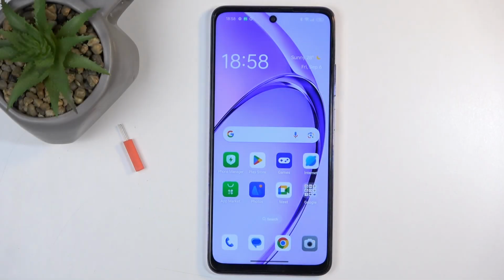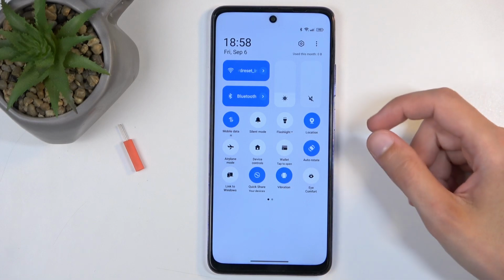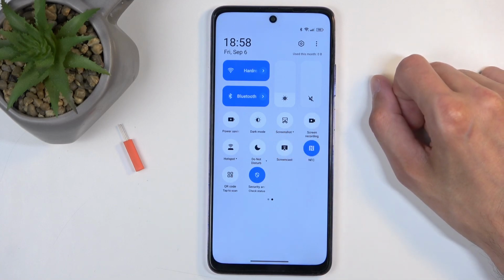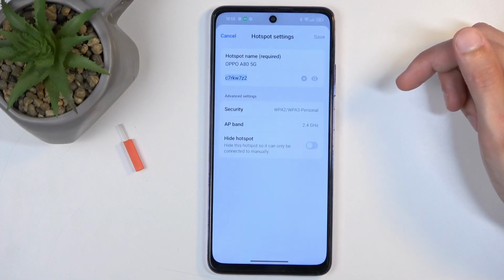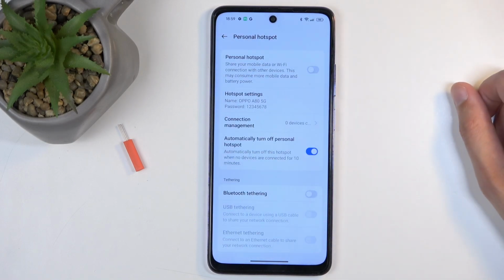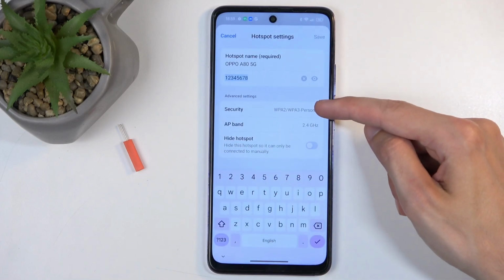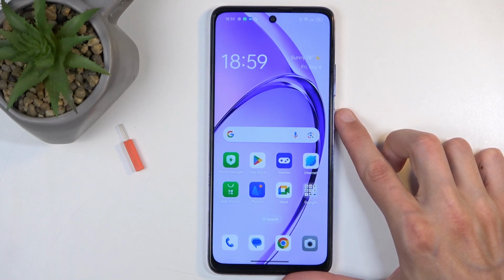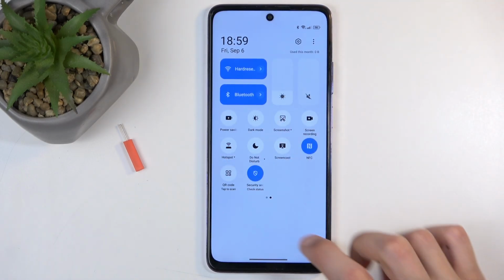How to Set Up Portable Hotspot on OPPO A80 - Share Your Internet Connection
In this video, we’ll show you how to set up a Portable Hotspot on your OPPO A80, allowing you to share your mobile data with other devices. This feature is perfect for providing internet access to friends or colleagues on the go. We’ll walk you through the steps to configure your hotspot settings, including security options and data limits. By the end of this video, you’ll be ready to connect your devices effortlessly. Without further ado, let's get started!

How to Enable Portable Hotspot on OPPO A80? How to Share Internet Connection on OPPO A80? How to Configure Hotspot Settings on OPPO A80?